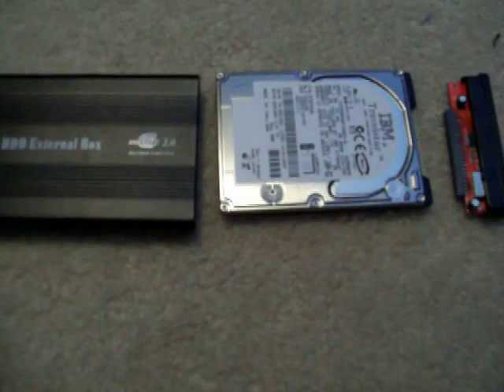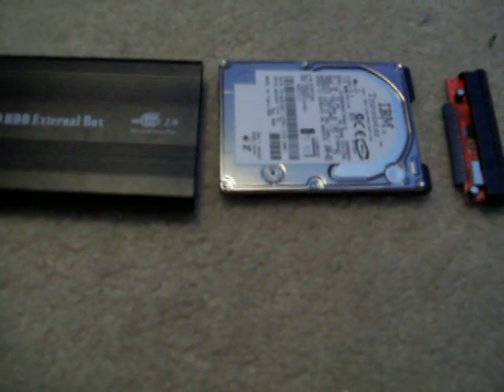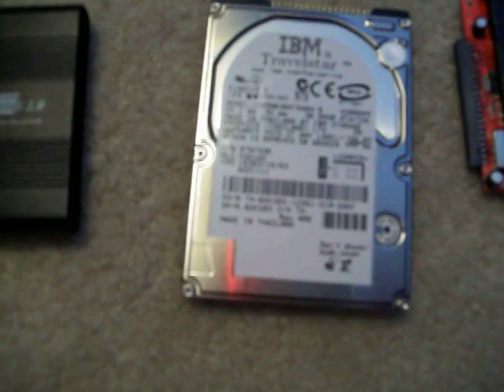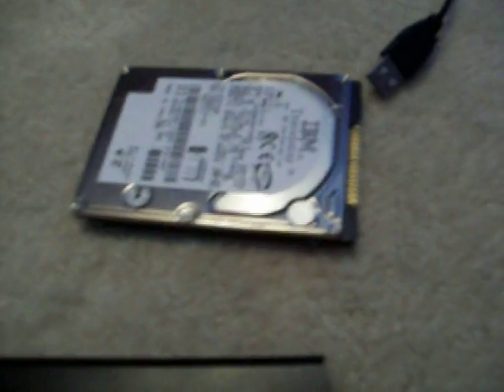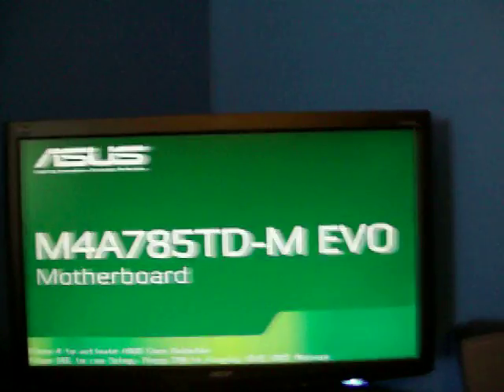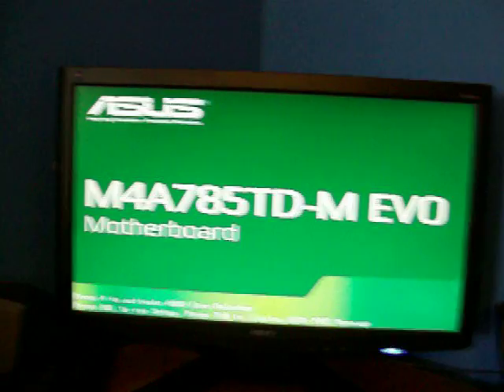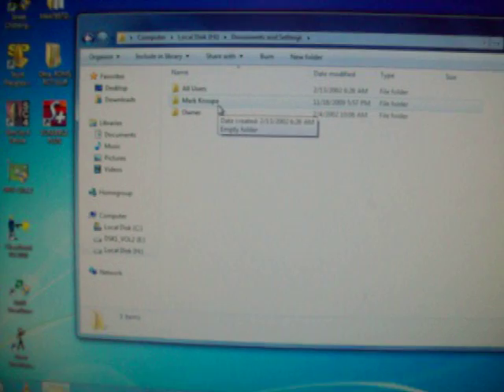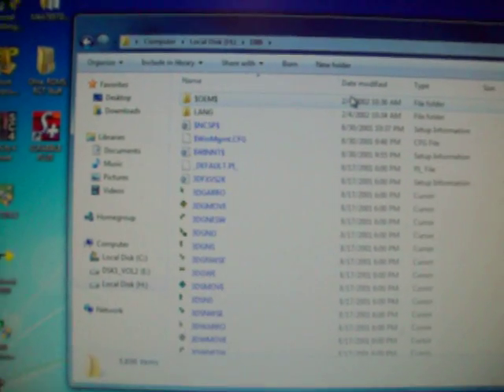Hard Drive Data Recovery Tool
This video is on a very useful data recovery tool that you can get from ebay for about 5 bucks and recover data from your supposedly "crashed" hard drive